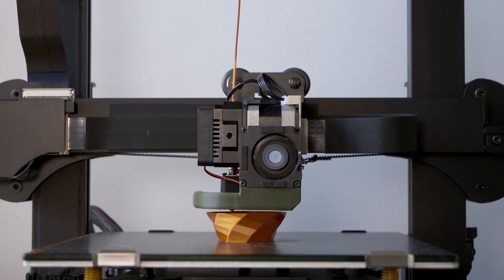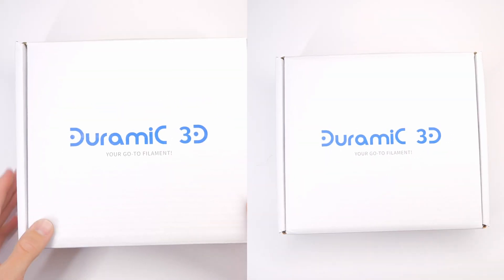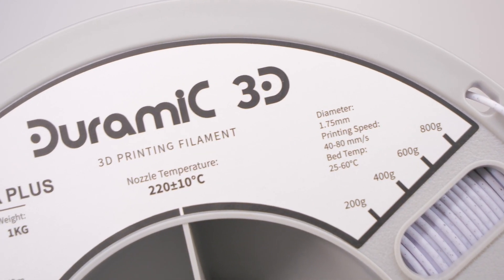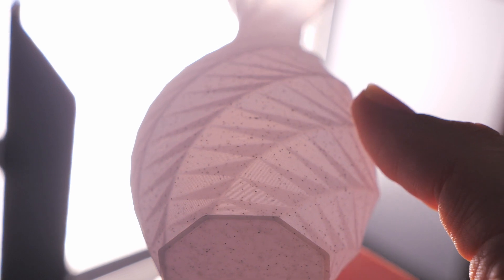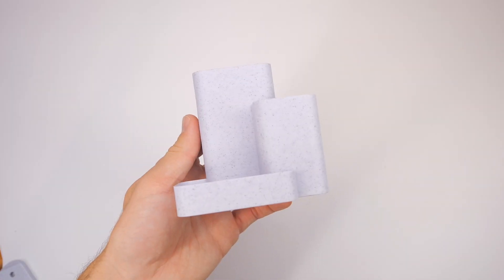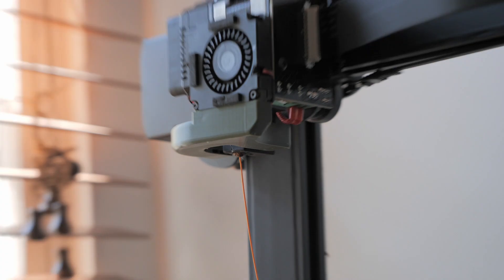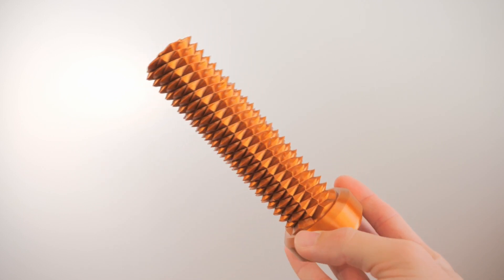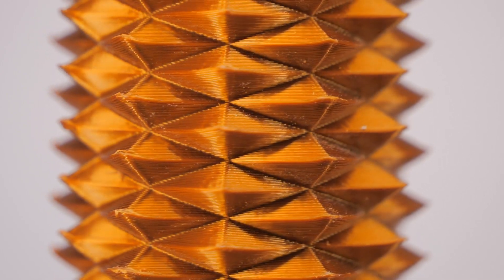Is Duramic 3D Filament any good? (yes) | Marble PLA+ and Copper Silk PLA Review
Here are some examples of what you can expect from Duramic 3D's Marble PLA Plus and Silk Copper filaments! BLUF: I had zero issues with these filaments and they were nicely packaged in a vacuum sealed bag. The biggest deciding factor comes down to one's own personal preference for surface finish, color, and texture.

Purchase links:
Marble PLA+
Copper Silk PLA

🧠 FREE courses and more for FPV Drones, RC Aircraft & 3D Printing

YOU CAN SUPPORT ME:
💪 Become a WINGMAN: Get a good feeling in your heart and access to 3D printable designs, and more!
Thanks!

00:00 BLUF
1:37 Packaging
2:22 Marble
5:25 Copper
6:57 Giant two-way screw/bolt